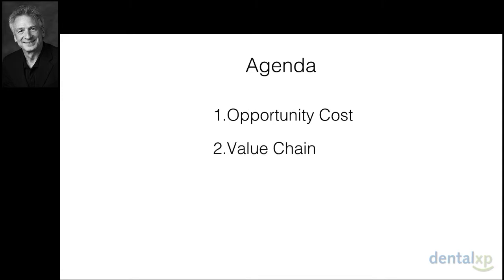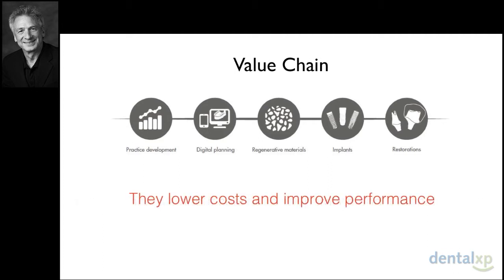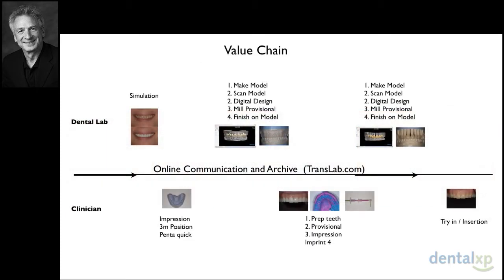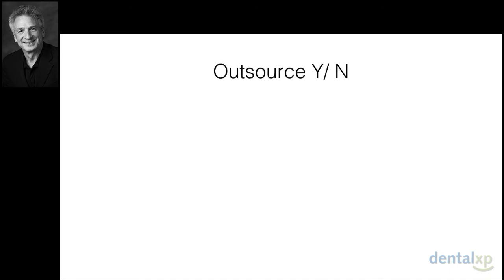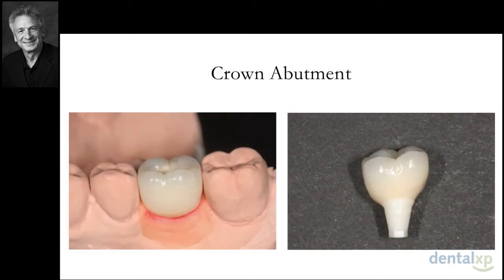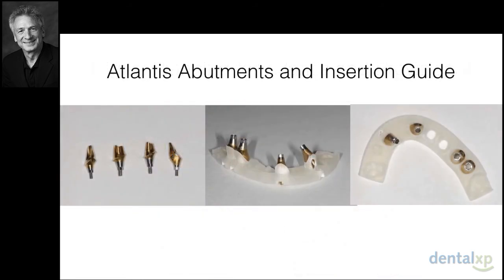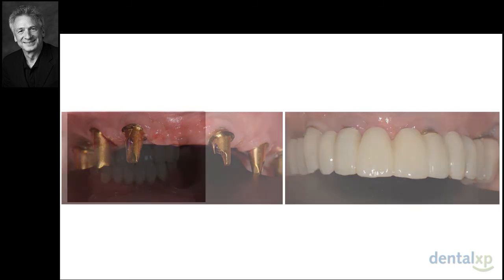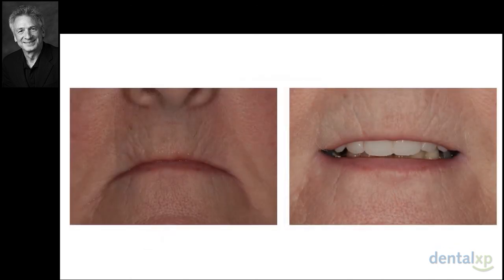Managing Technology for Best Outcomes and Productivity